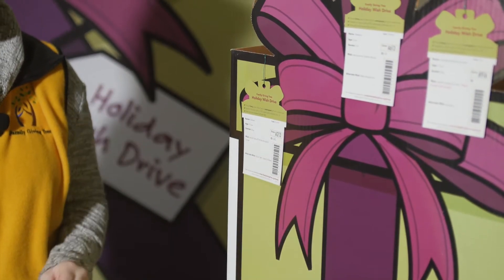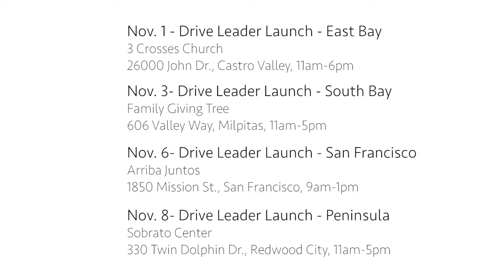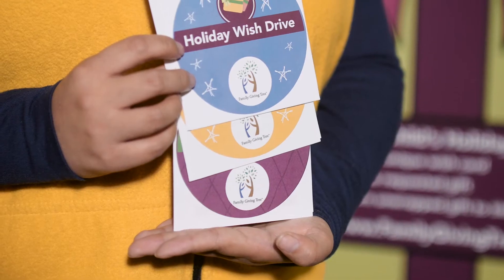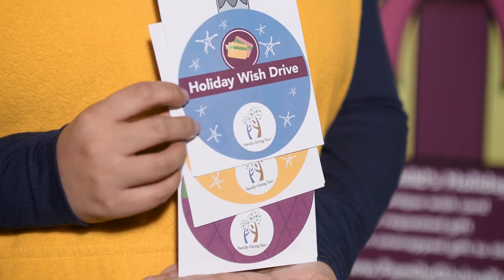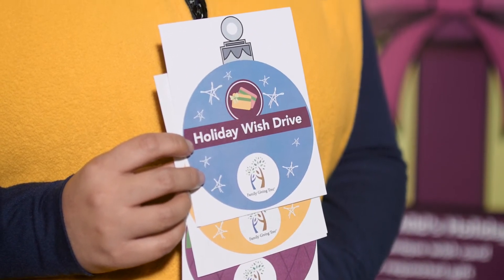Holiday Wish Drive: New for 2017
Every year Family Giving Tree improves our Drives -- largely based on feedback from previous Drive Leaders.  Watch as Rose and Lauren of FGT highlight the improvements for 2017!